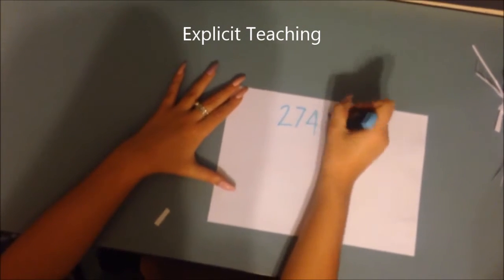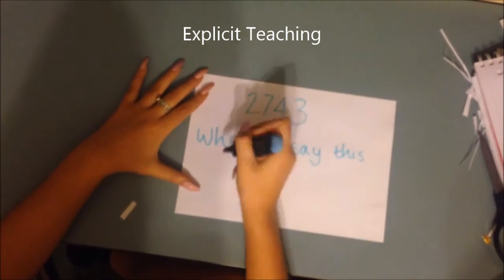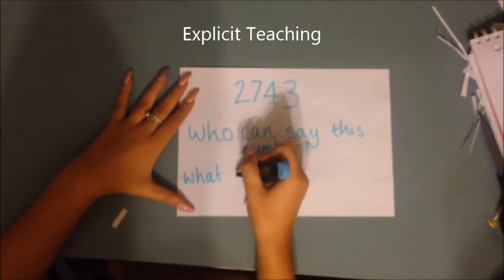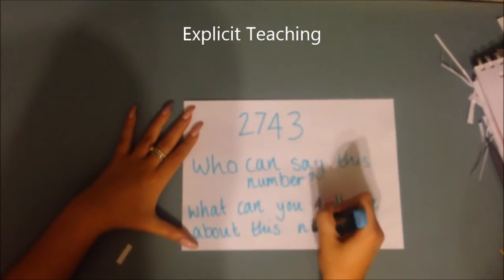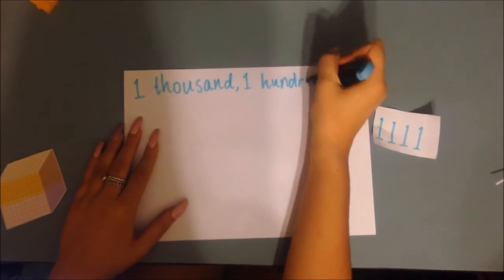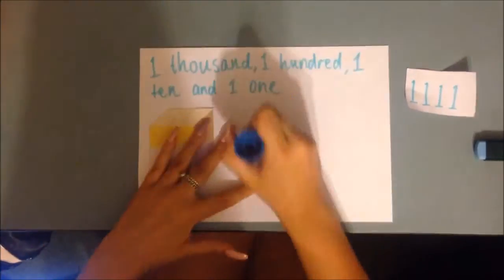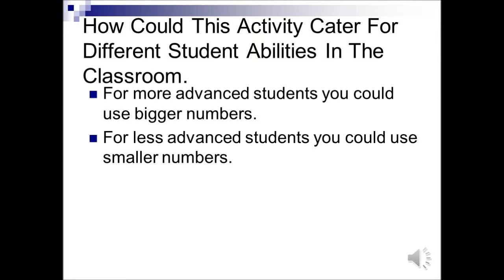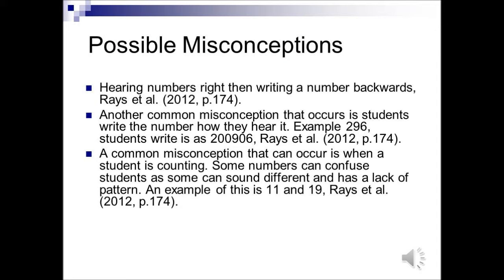Maths video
Description